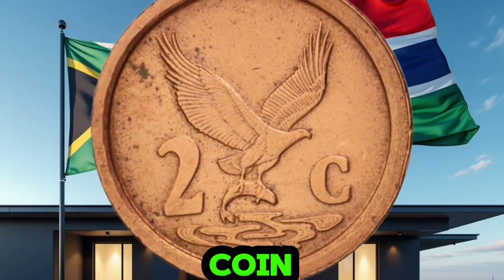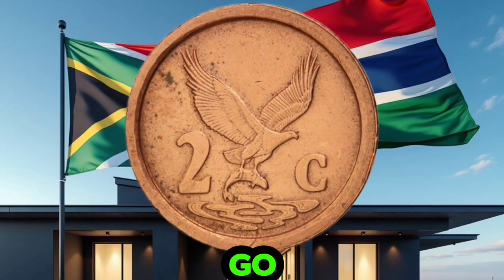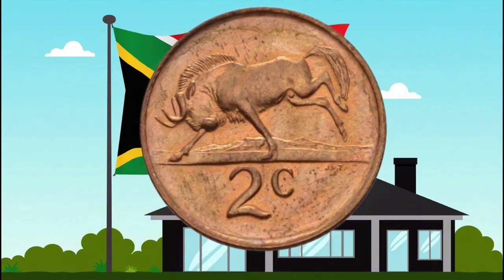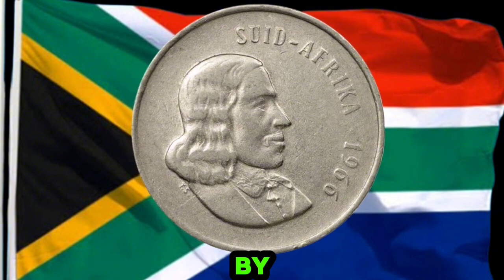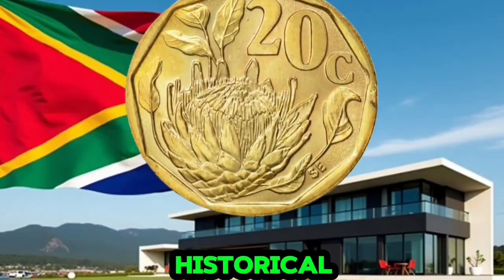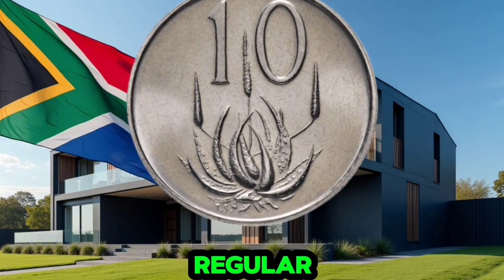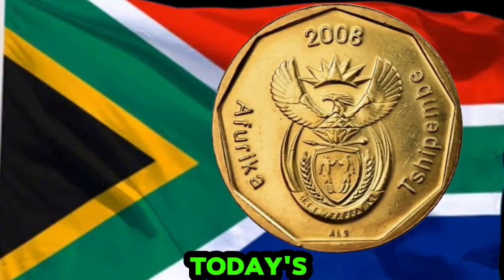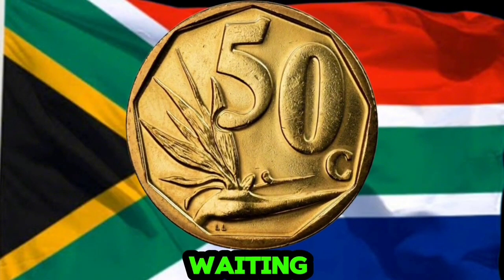BEST OF Valuable TOP 6 SOUTH AFRICA Coins-Worth Big Money#oldmoney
Welcome back My YOUTUBE CHANNEL Old COIN ZEE COLLECTION This coin is one of the most valuable and rare South African coins. Struck in gold, it was produced during the period when South Africa was still under the control of the Boer Republic (ZAR). The £1 coin is highly sought after due to its limited mintage and the historical significance of the ZAR. Only a few examples are known to exist, making it an exceptional piece for collectors